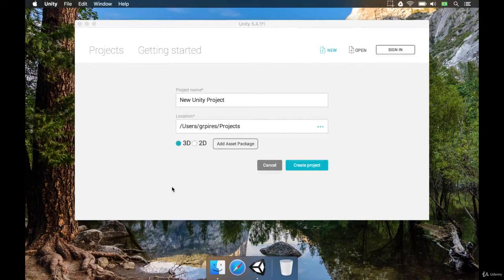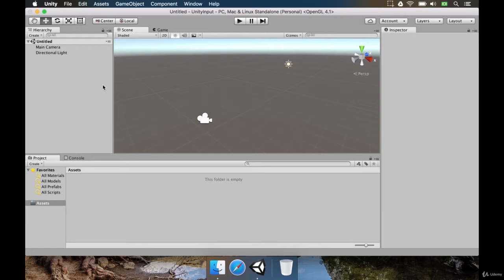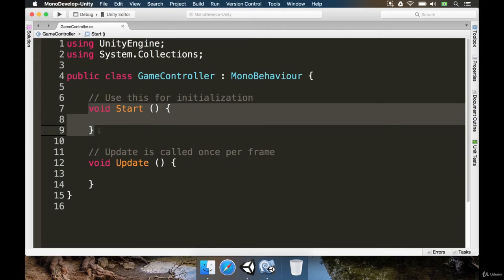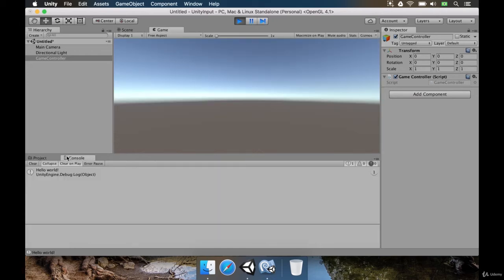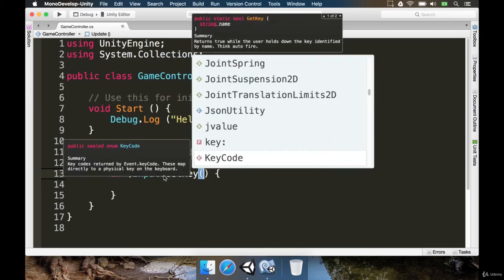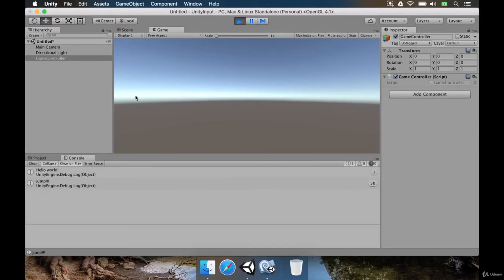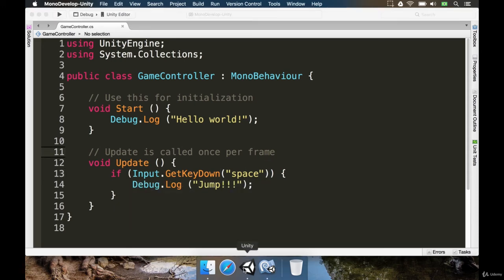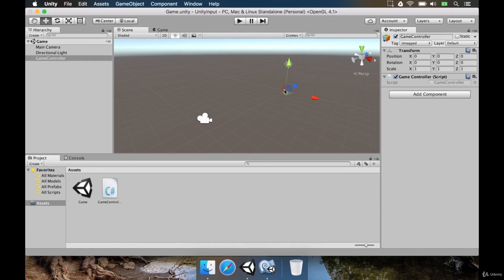How to Use Key Presses in Game Development | Game Development Course| on learner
Why Unity®?

Why Blender?

And More!